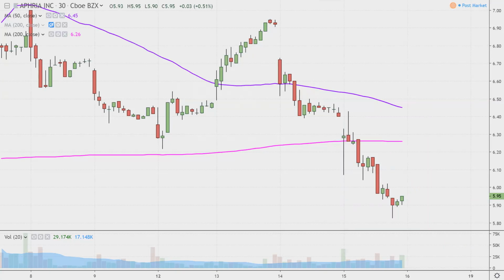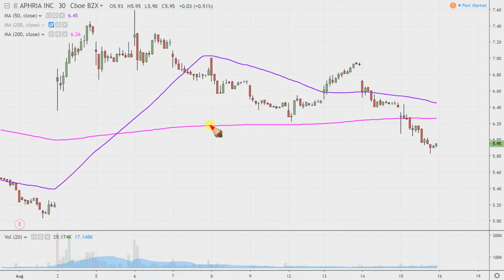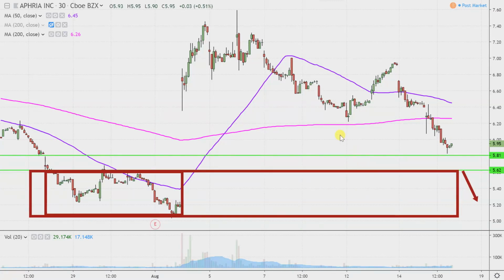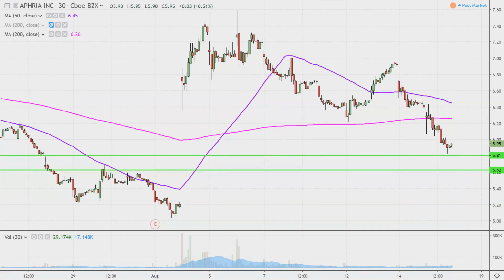Aphria Inc. - APHA Stock Chart Technical Analysis for 08-15-2019